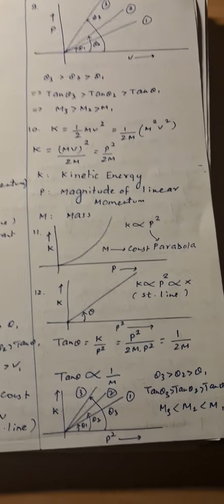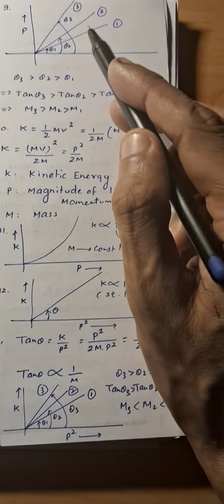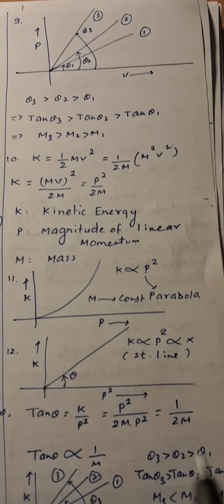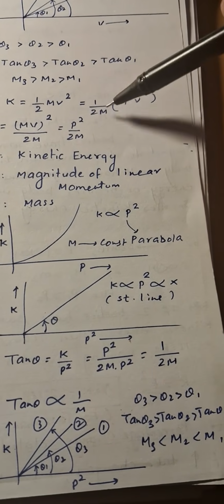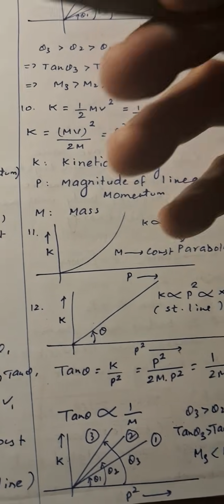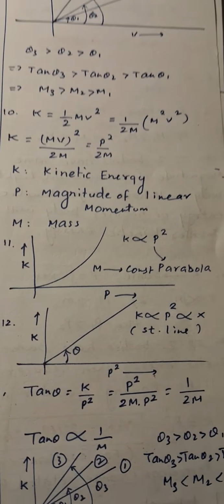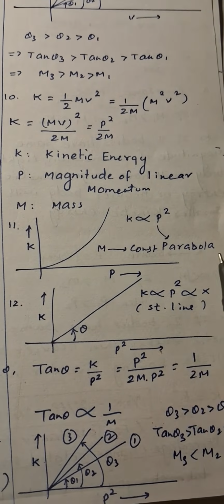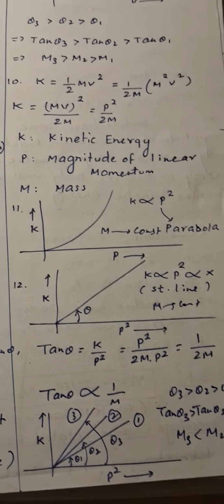Analysis of momentum-3-acharya vishvendraगति काविश्लेषण-3-आचार्य विश्वेन्द्र